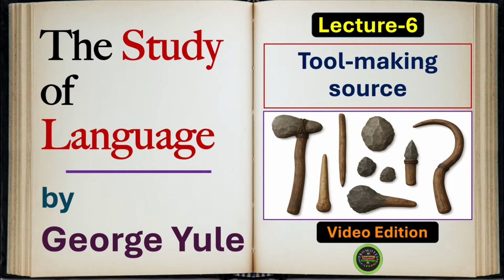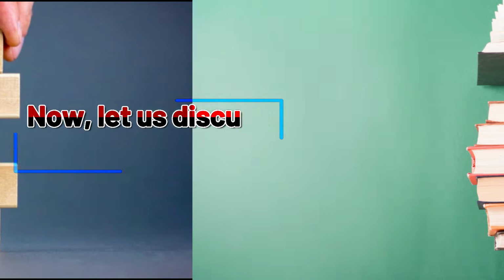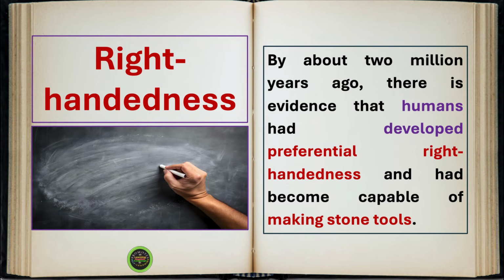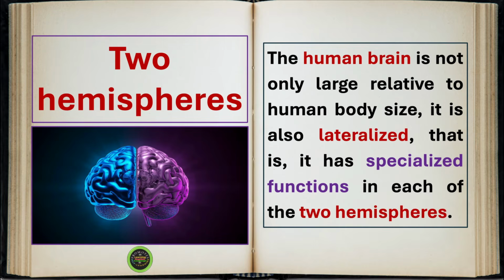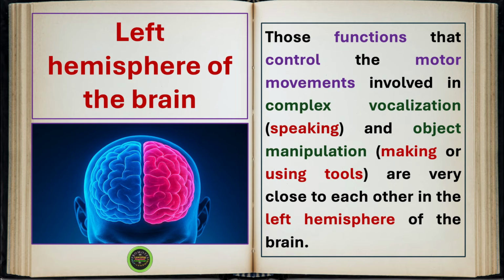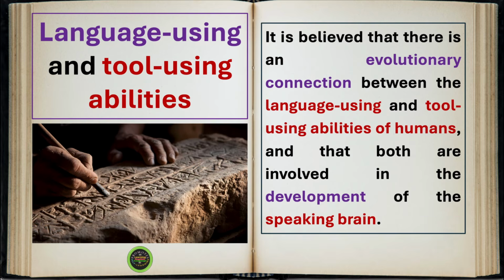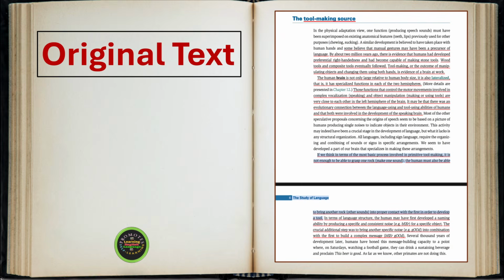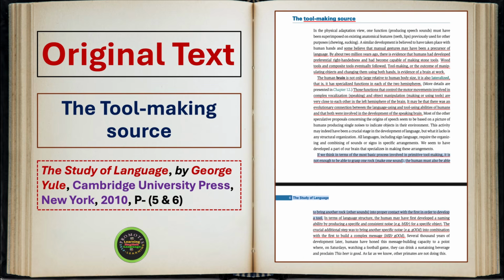(Lecture-6), Tool Making Source as Origin of Language (The Study of Language by George Yule)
Many of us believe that manual gestures (non-verbal communicative movements of the hands, arms, or body that convey specific messages, meanings, or emotions) may have been a precursor or an originator of language.
Chapters of video lesson:
00:00 Introduction
00:22 Manual gestures
01:21 Right-handedness
01:47 Using both hands
02:05 Two hemispheres
02:22 Left hemisphere of the brain
02:56 Language-using and tool-using abilities
03:16 Structural organization of tools and language
04:01 Original Text from "The Study of Language" by George Yule
Manual gestures:
Right-handedness:
By about two million years ago, there is evidence that humans had developed preferential right-handedness and had become capable of making stone tools.
Using both hands:
Wood tools and composite (complex) tools eventually followed. Tool-making, or the outcome of manipulating objects and changing them using both hands, is evidence of a brain at work.
Two hemispheres:
The human brain is not only large relative to human body size, it is also lateralized, that is, it has specialized functions in each of the two hemispheres.
Left hemisphere of the brain:
Those functions that control the motor movements involved in complex vocalization (speaking) and object manipulation (making or using tools) are very close to each other in the left hemisphere of the brain.
Language-using and tool-using abilities:
It is believed that there is an evolutionary connection between the language-using and tool-using abilities of humans, and that both are involved in the development of the speaking brain.
Structural organization of tools and language:
To conclude, as our ancestors got better at "bringing rocks into proper contact with one another" to build tools, their brains were essentially "practicing" the structural organization required for grammar and syntax.
Objectives of Channel:
The channel caters to the academic needs of those students who have opted for "English Language" and "English Literature" as their compulsory courses of studies at the 'Graduate' and 'Post Graduate' levels. The channel also provides the educational needs of students in Media, Economics, Computer and Medical sciences who have selected "English Language" as a mandatory course at the graduate level. It also offers valuable 'teaching resources' to university lecturers and professors. Utmost attention is paid to design lessons after extensive studies from diverse authentic sources. Your engagement is crucial in the manner I conduct research and put forth efforts in preparing the lessons. Your financial assistance will definitely help me stay focused and motivated. Thank you for being part of our learning community. Let’s achieve academic success together!